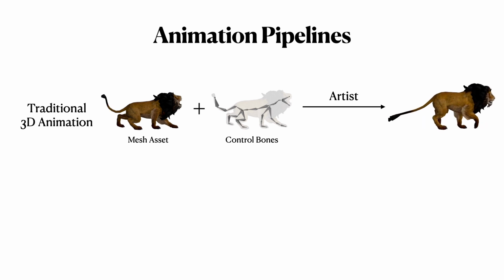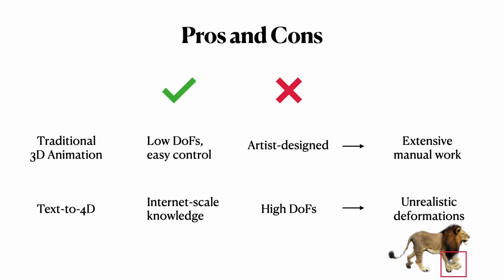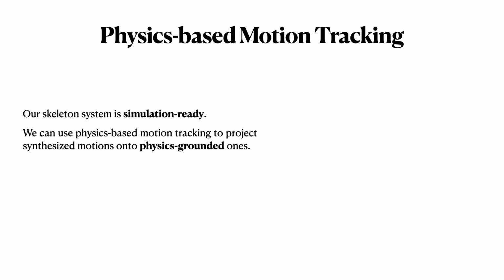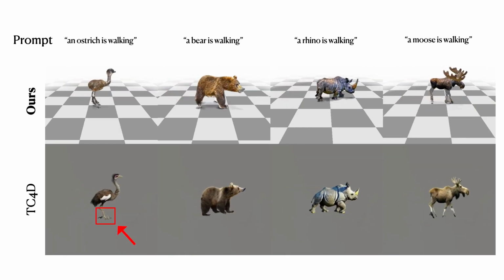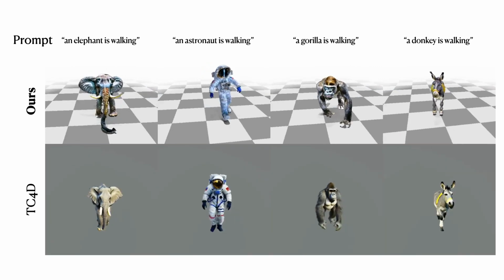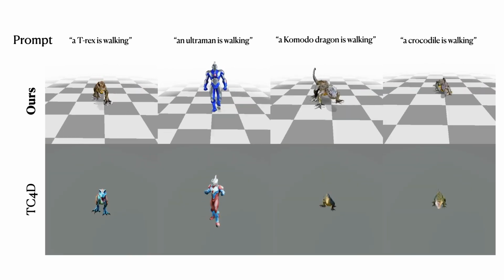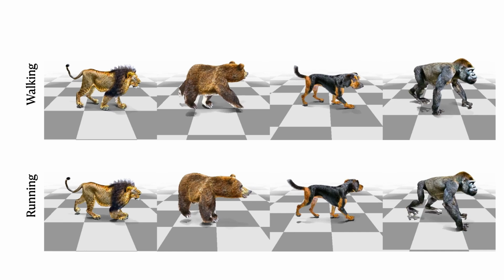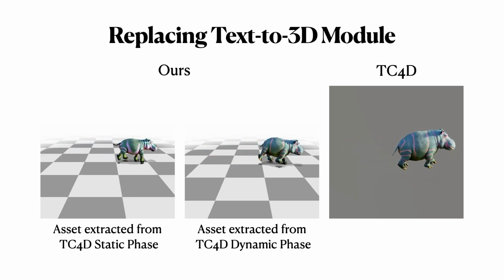AKD (NVIDIA): Text to skeleton-based Character Animation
NVIDIA에서 발표한 스켈레톤 기반 애니메이션과 최신 제너레이티브 모델의 강점을 결합하여 고충실도 캐릭터 애니메이션을 생성하는 프레임워크 논문. 리깅된 3D 에셋에 스켈레톤 기반 표현을 사용하여 관절 수준 제어에 집중함으로써 자유도(DoF)를 대폭 줄여 효율적이고 일관된 모션 합성 가능. 실험 결과 우수한 3D 일관성과 모션 품질을 달성 주장. *논문은 발표했으나 소스 공개는 없는 듯.

AKD: Articulated Kinematics Distillation from Video Diffusion Models (2504, UCLA, NVIDIA)